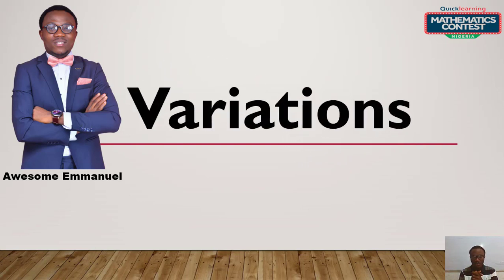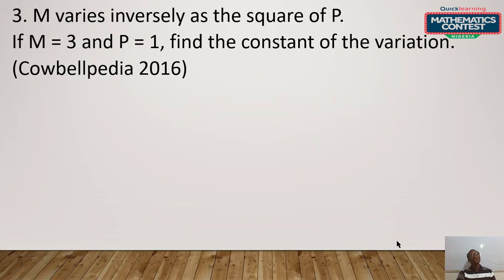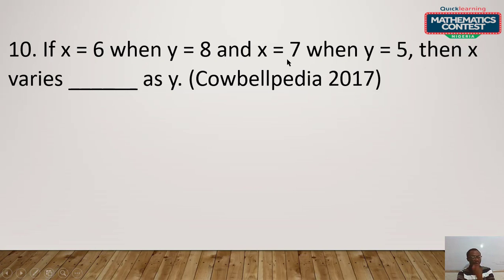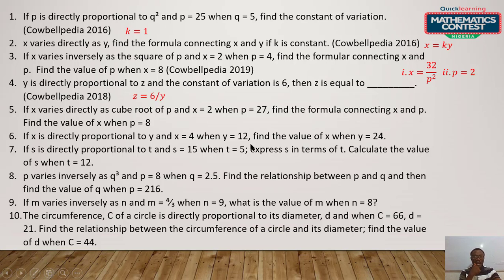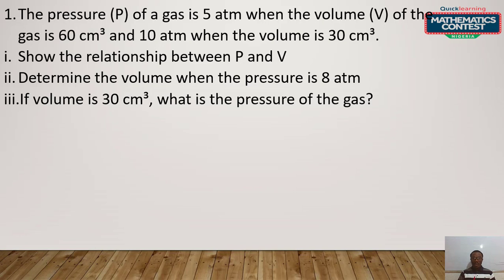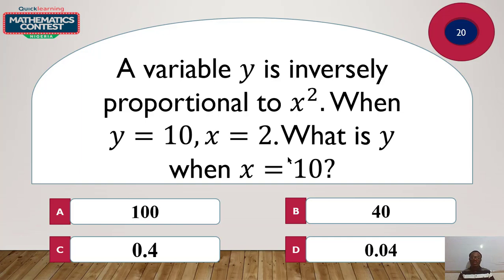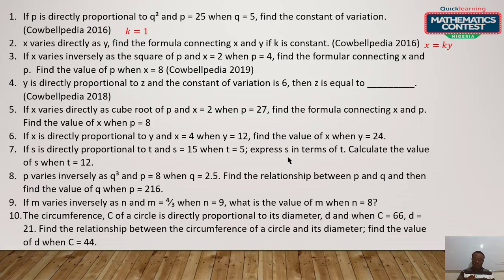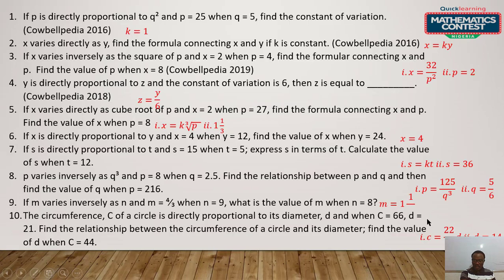CLMC Prep Class: Module 3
CLMC Prep Class: Module 3 by Emmanuel Adeiza